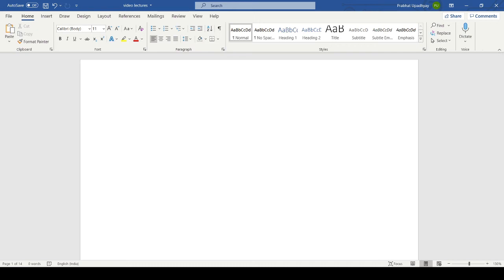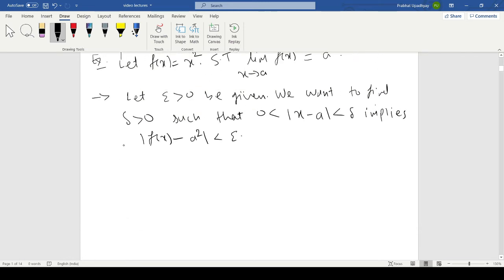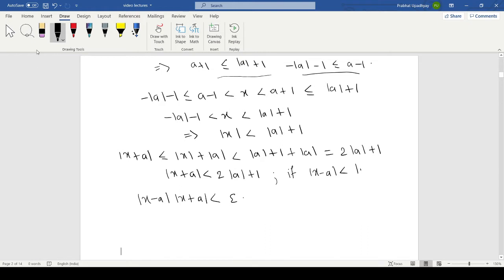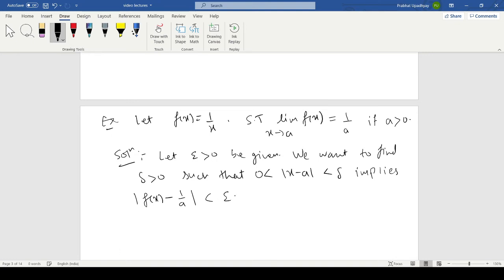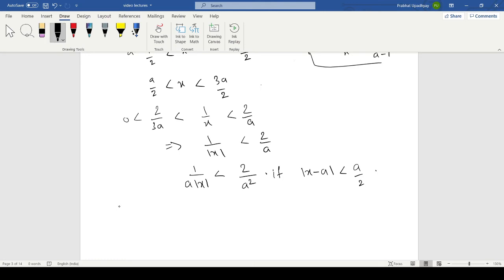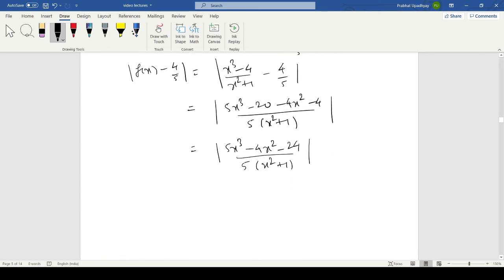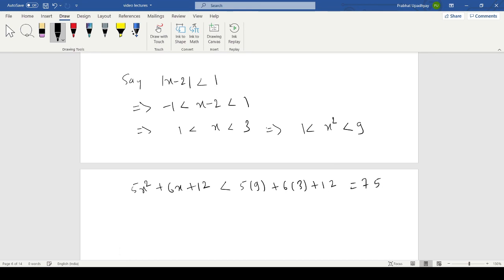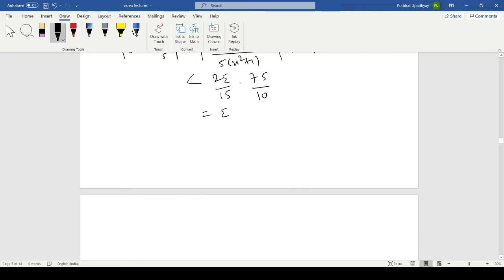Problems on epsilon delta definition of limit 03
More problems on epsilon delta definition of limit